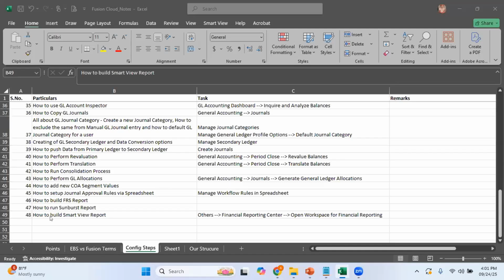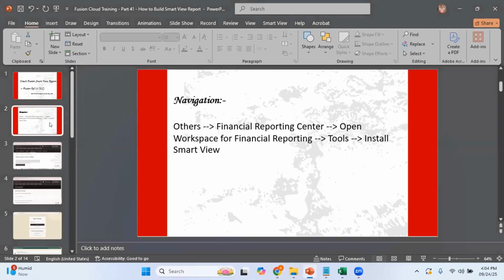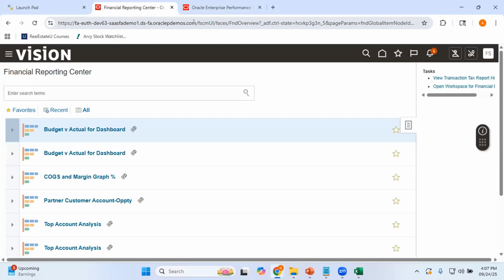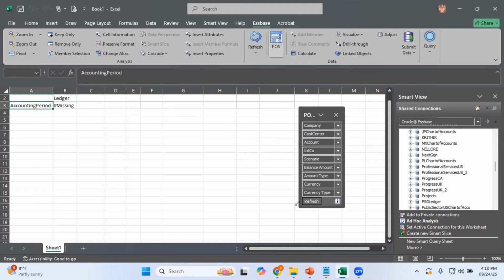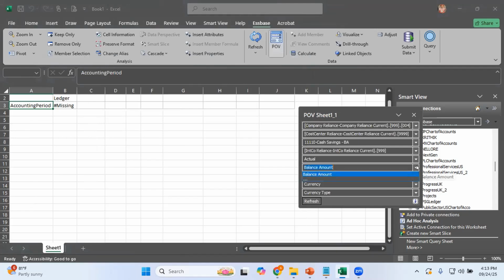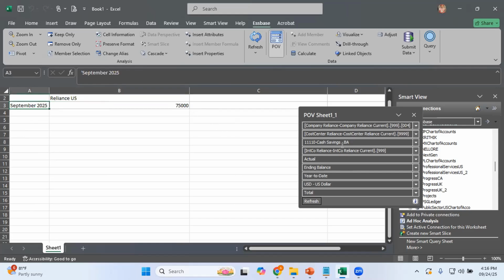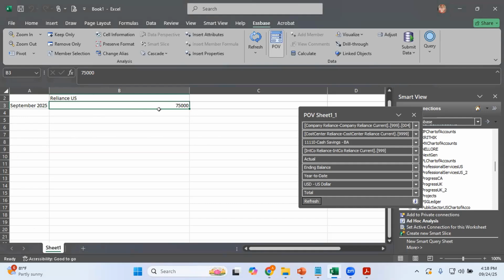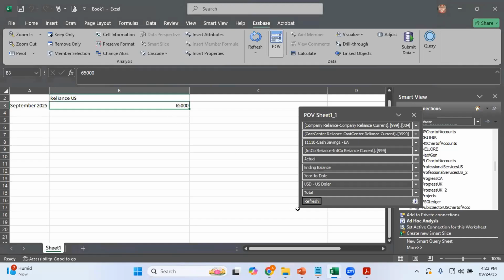Fusion Cloud Training - Part 41 - How to Build Smart View Report to review Oracle GL Balances